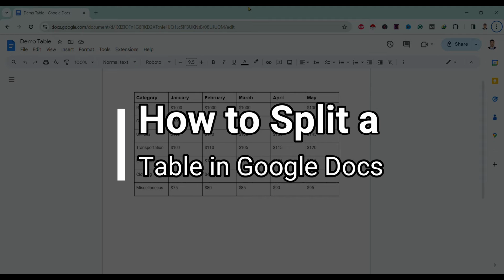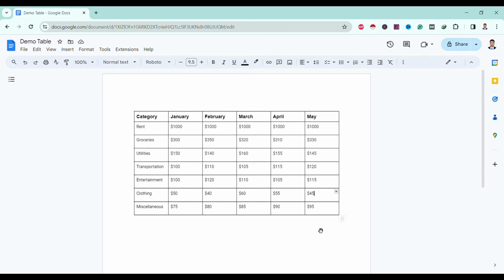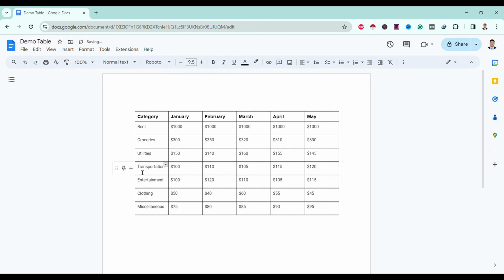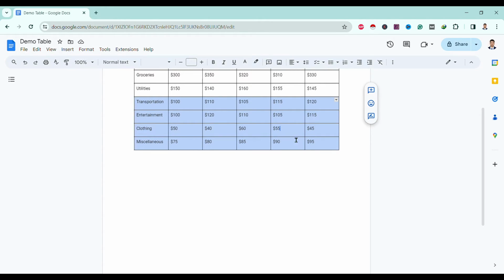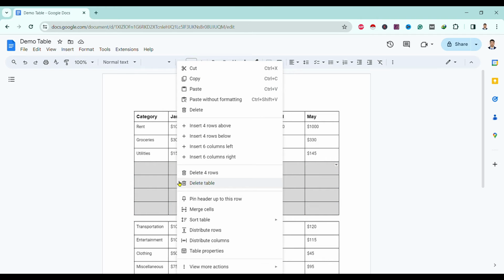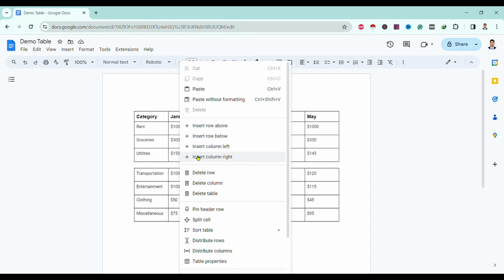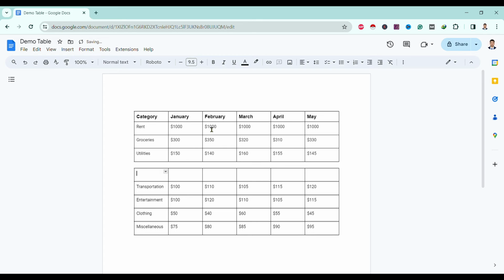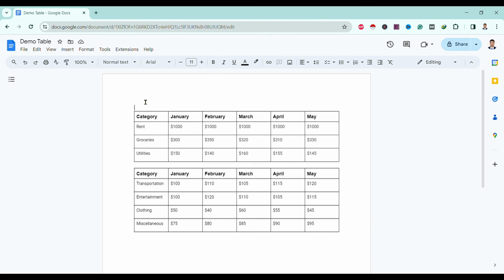How To Split Table in Google Docs (Quick Easy Way!)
This video talks about how to split tables in Google Docs. So, watch the video until the end and learn the exact steps to split a row in a table in Google Docs.

👉 Explore more!